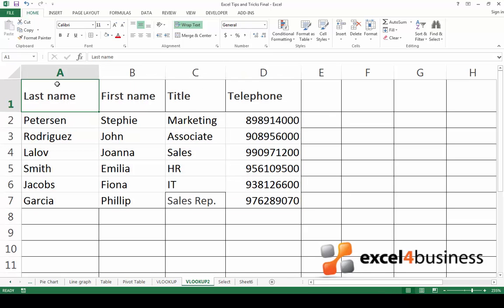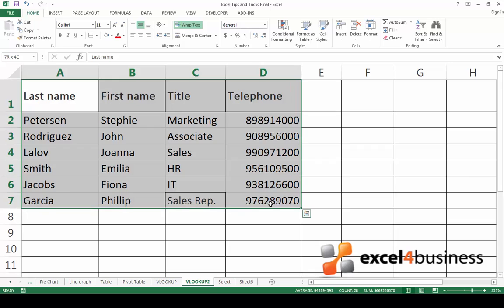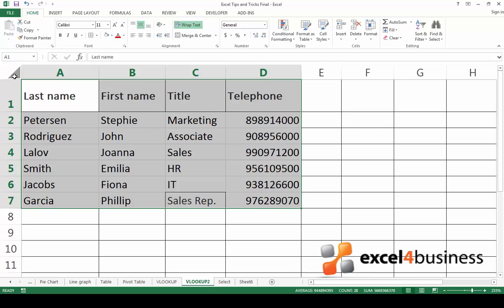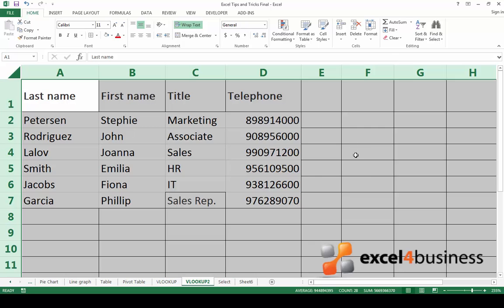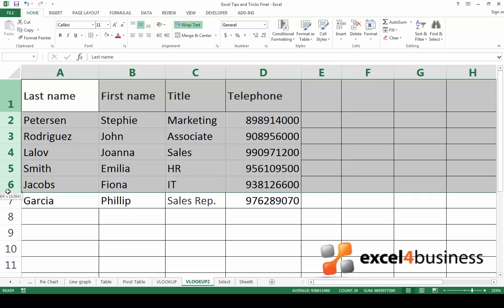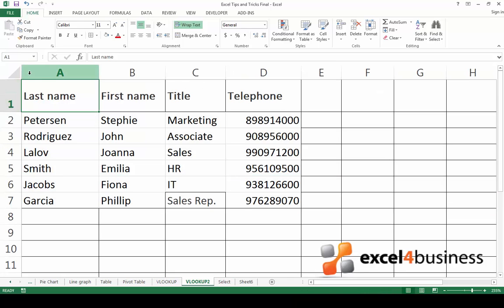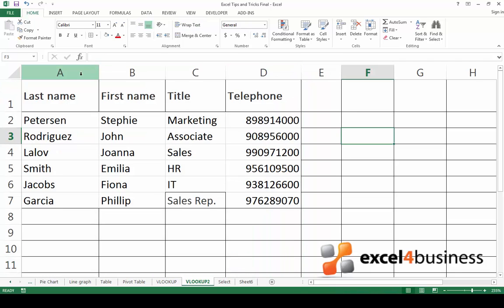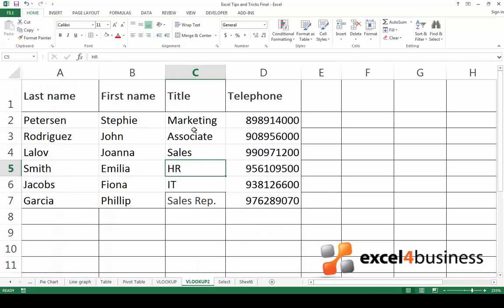How to Select Cells in Excel 2013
Learn how to select cells and cell ranges.

Excel. Efficiently…